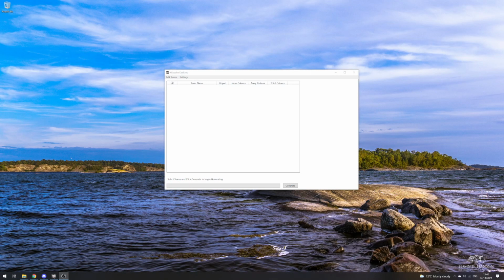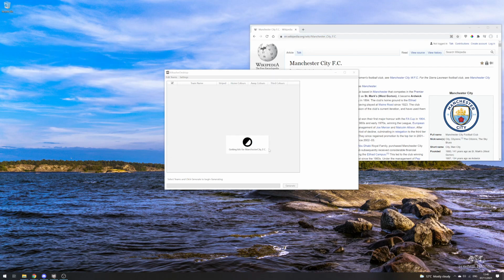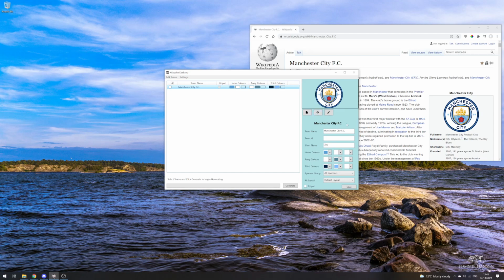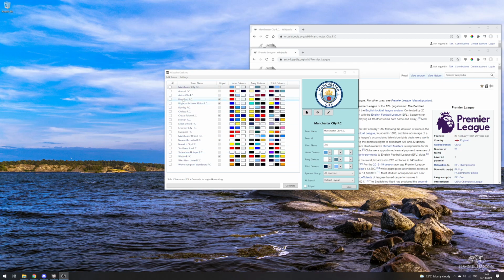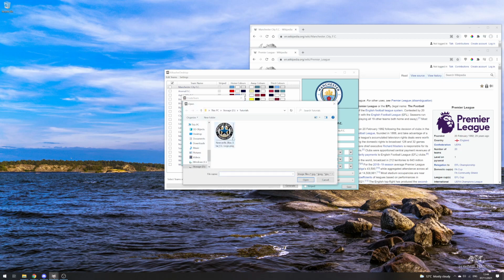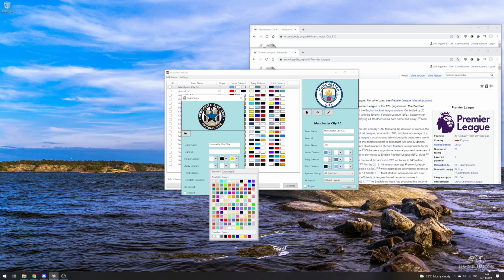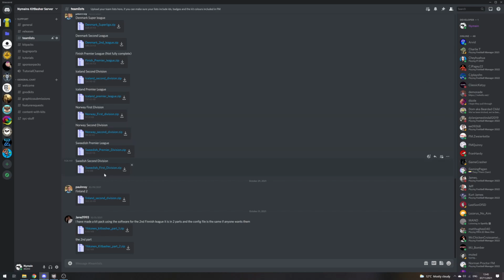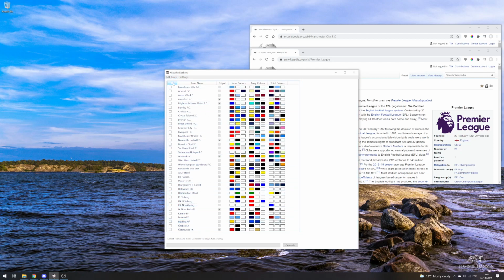Kitbasher: A tutorial for adding Teams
Kitbasher is a tool used to create kits for your Football Manager saves. It allows you to add teams to a library of kits that will generate you new kits at the push of a button!

Here we're going to go through the process of adding teams from Wikipedia, adding whole leagues, creating teams from scratch or importing using a published teams list from Discord.

To get access to the tool, find tutorials and join our community join our Discord , if you want the tool straight away, just go to the release page Download the latest release and the "AllKits.zip" to get access to all 500 templates.